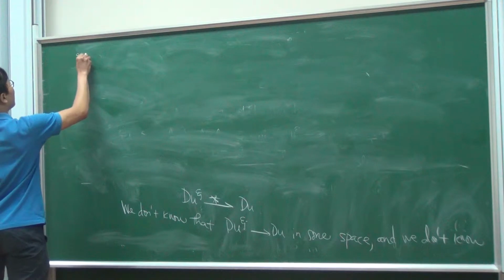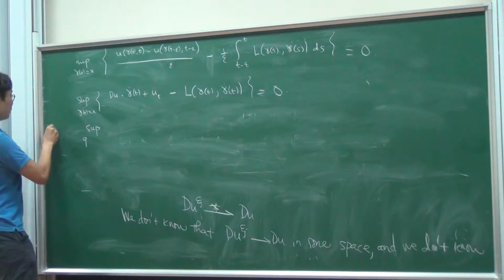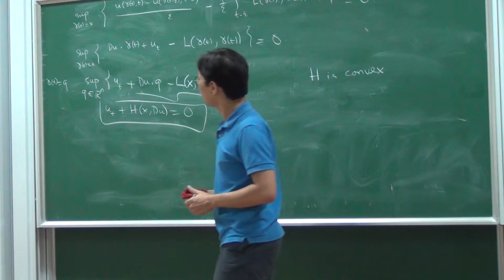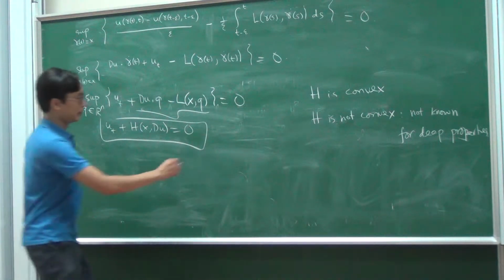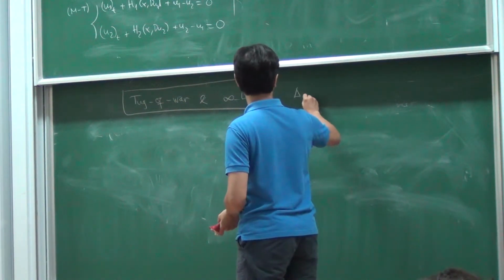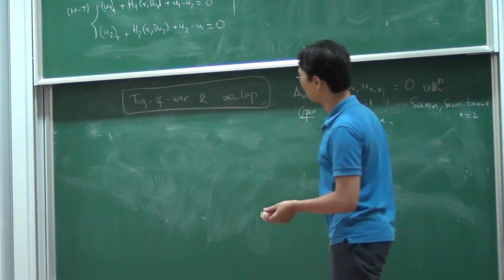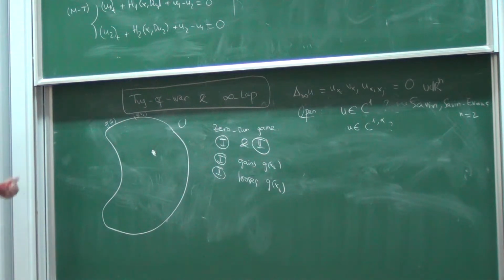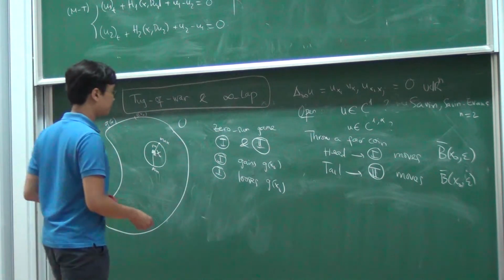Summer Program on “PDEs and Applied Mathematics” 15/7 part 15